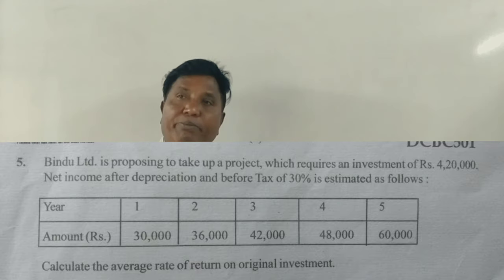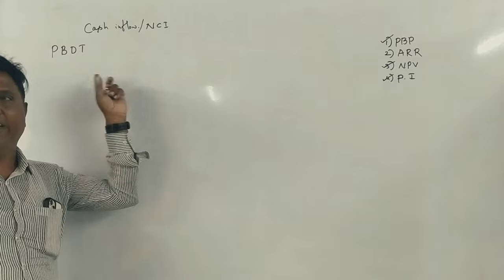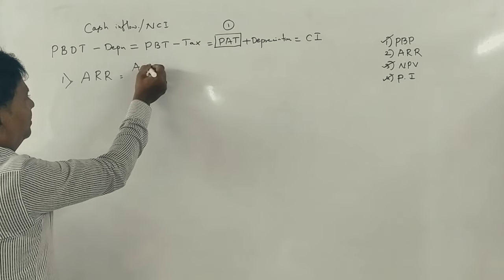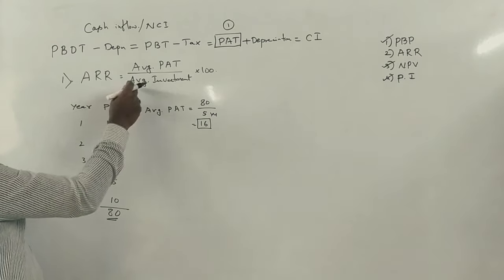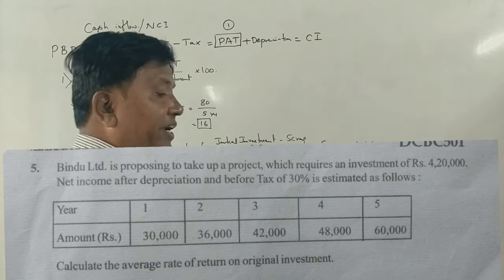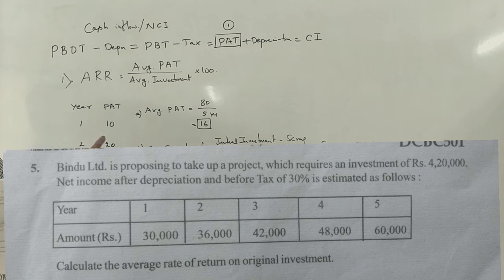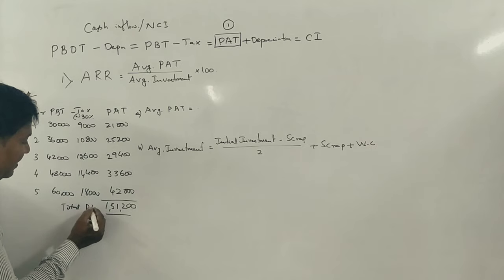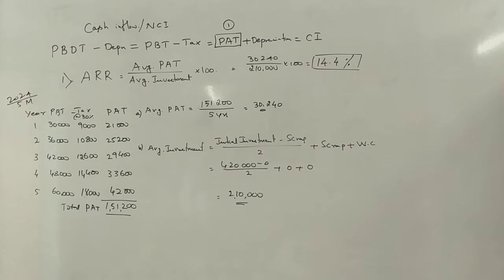FM (NEP Syllabus) Capital Budgeting - B.Com 2024 Question Paper 5 Marks By Srinath Sir